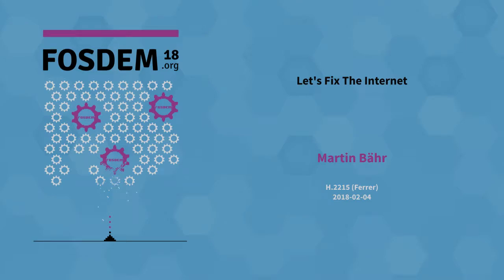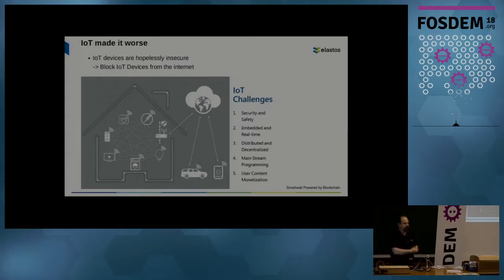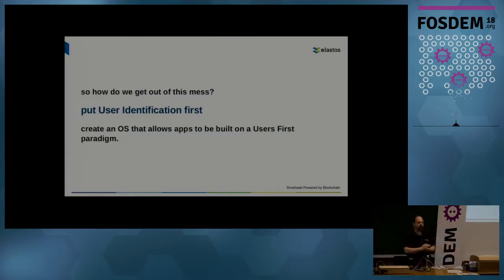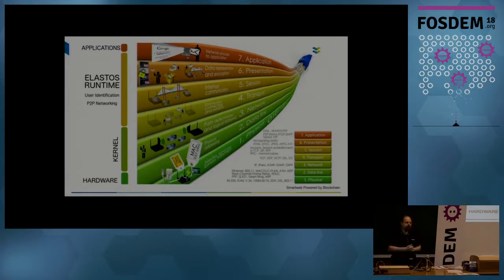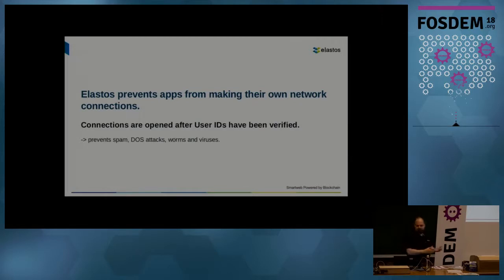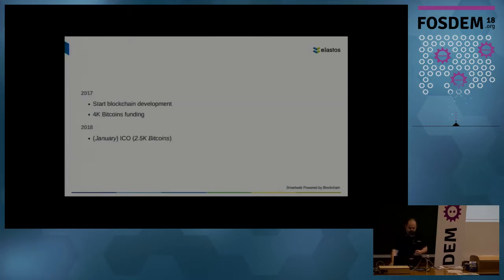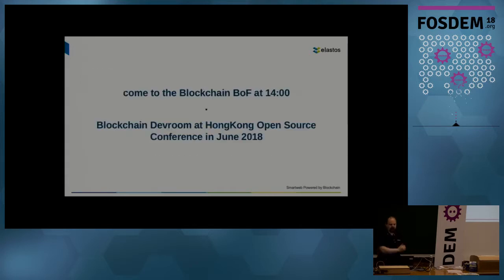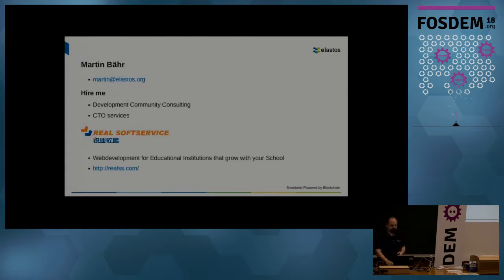Let's Fix The Internet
by Martin Bähr